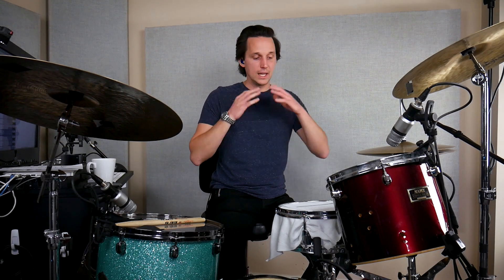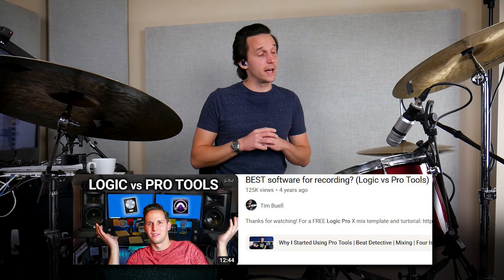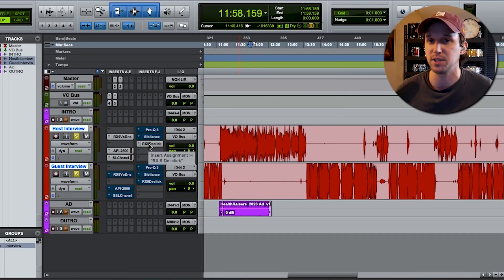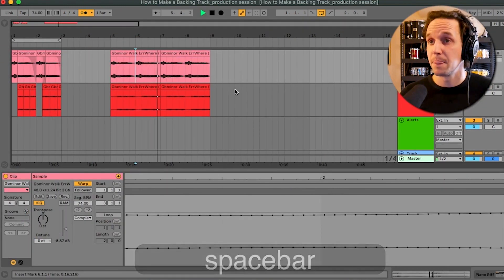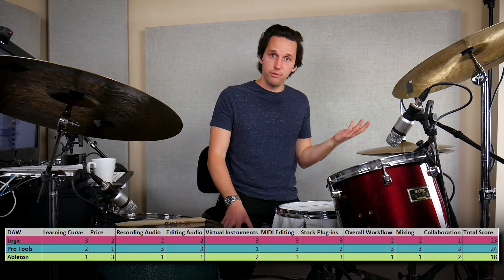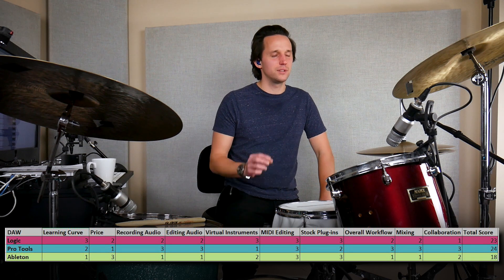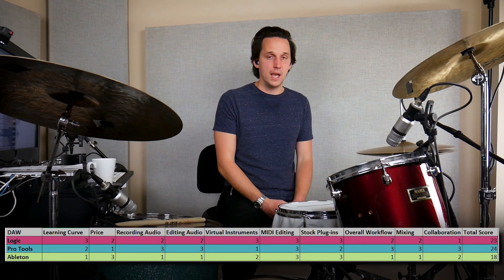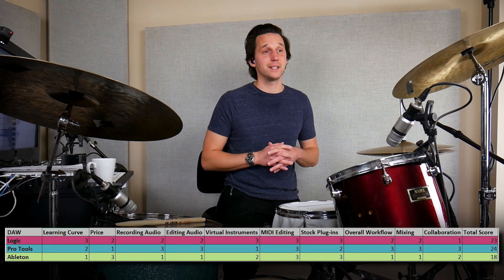BEST software for recording? (Logic vs Pro Tools vs Ableton)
Here's my follow up to a video I did 5 years ago called "BEST software for recording? (Logic vs Pro Tools)". I wanted to do an updated video that still tries to get to the bottom of which DAW is best for recording, while adding Ableton, and also being a bit more quantitative with my reasoning for what DAW is best.

0:00 - Intro
2:01 - Category Breakdown
2:45 - Learning Curve
4:14 - Pricing
5:28 - Recording Audio
7:12 - Editing Audio
8:52 - Stock Virtual Instruments
10:25 - MIDI Editing/Manipulation
10:59 - Stock Plug-Ins
12:24 - Overall Workflow
13:41 - Mixing
14:57 - Collaboration
17:23 - Final Results

My video course on getting solid drum recordings (regardless of the gear you currently own)